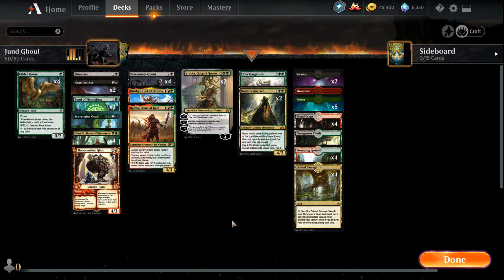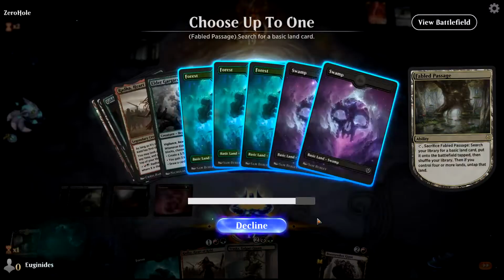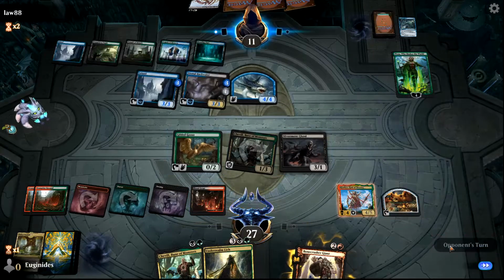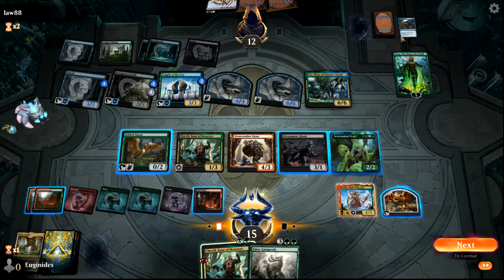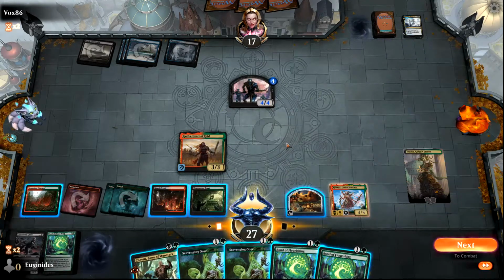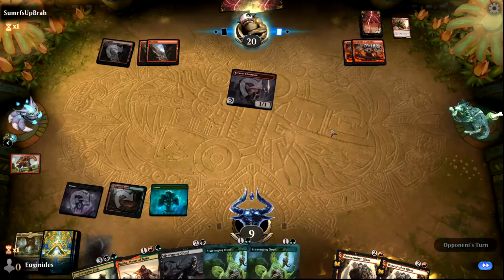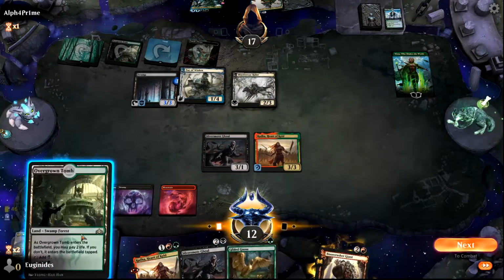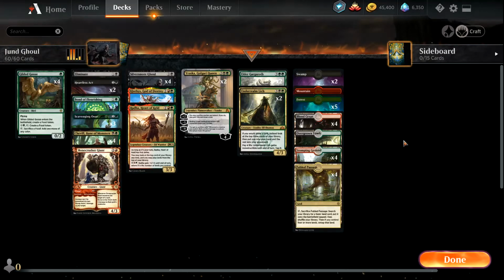Underrealm Lich Can Finally See Play? Jund SIlversmote Ghoul in Core 2021 Standard [Arena Bo1]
Another Chapter in the SilverSmote Ghoul Chronicles! Klothys works great in the current meta of Uro decks and Call of the death dweller decks, while also gaining life to get the Ghoul Back. Chevil and Scavenging Ooze make excellent appearances for the deck again, making great synergies with the ghoul. Vraska, does excellent work gaining life and sacrificing ghouls! Most importantly, Underrealm Lich and Elder Gargaroth offer incredible synergies to put the ghouls into the yard and to get them back! Definitely not the most competitive shell for the ghoul, but we had to try it!

Try this FREE awesome YT extension!

TimeStamps:
00:00 Introduction
4:50 vs Mono Black
9:40 vs Sultai Midrange
26:19 vs Dimir Control
34:09 vs Mono White
40:03 vs Mono Red Cavalcade
45:19 vs Sultai Midrange
55:42 Closing Thoughts